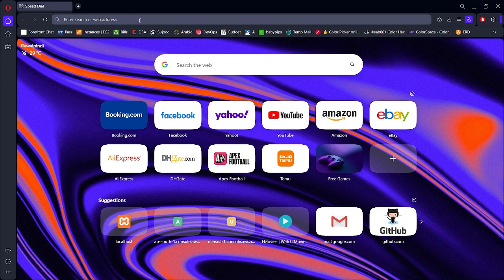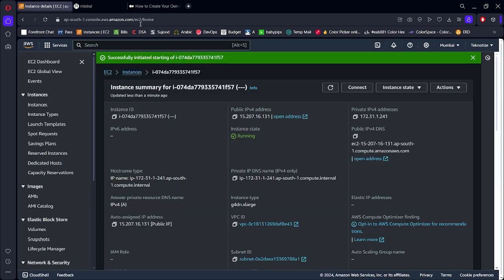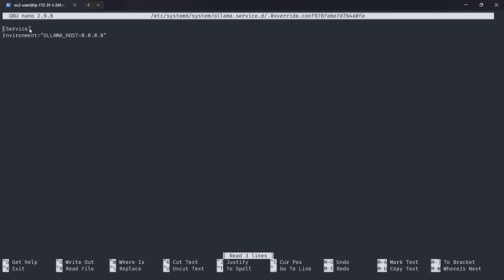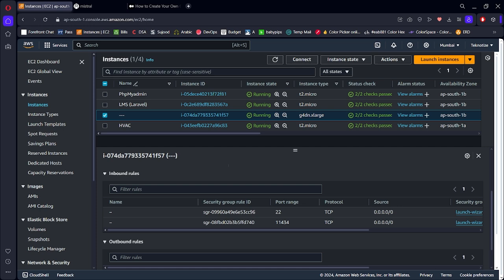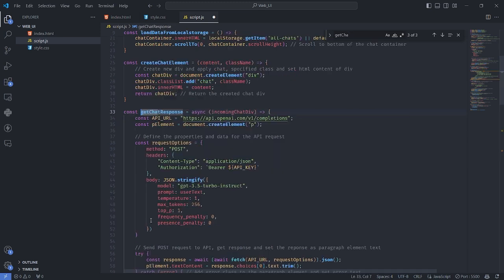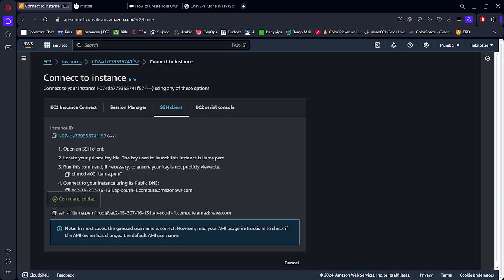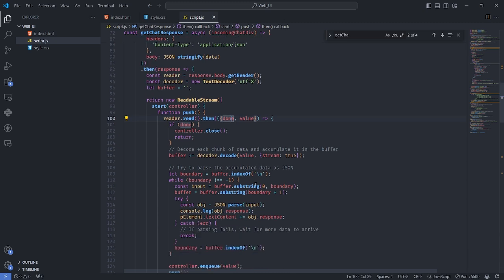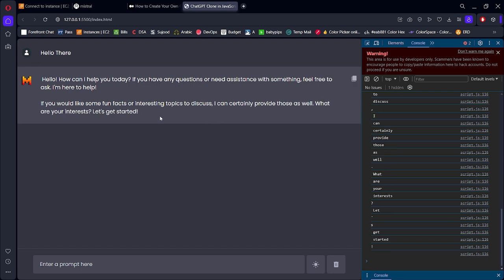Setting Up Your Own ChatGPT with Mistral on AWS!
In this video I’ll be teaching you how to set up your own ChatGPT using Mistral on an AWS Instance!